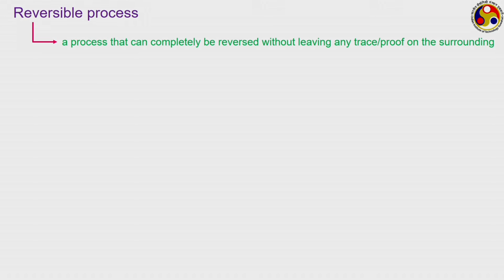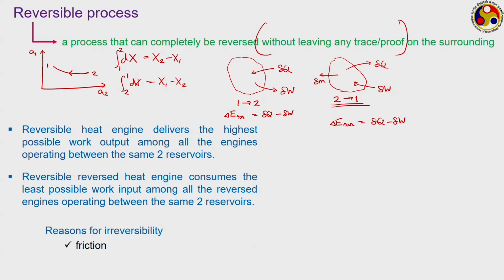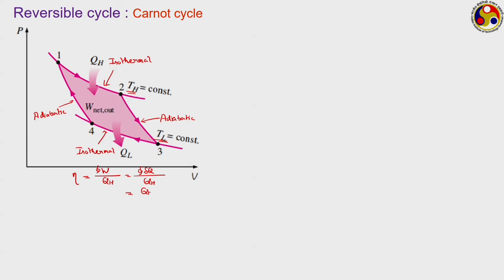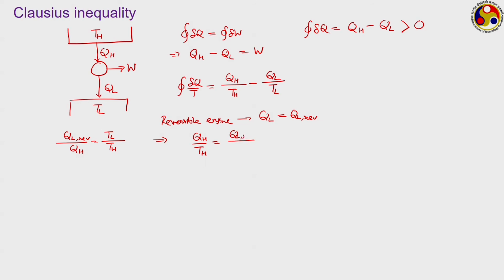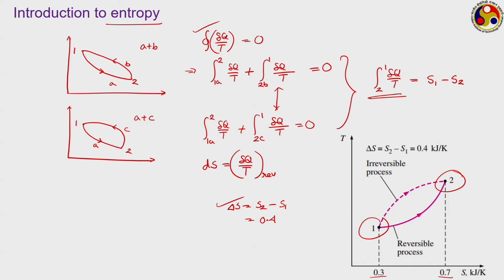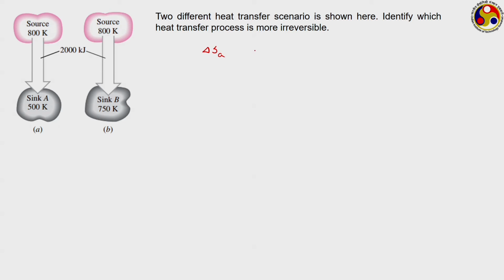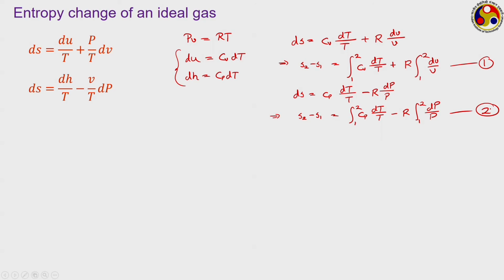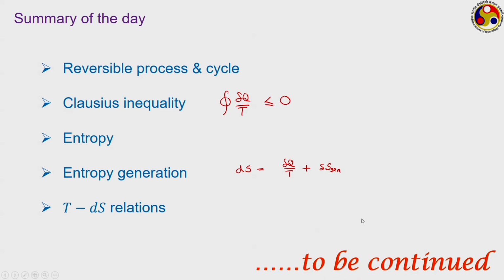Concept of entropy & entropy generation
Course: Applied Thermodynamics For Engineers